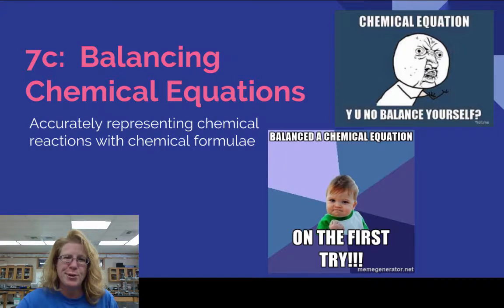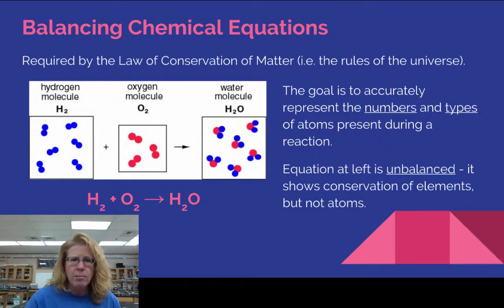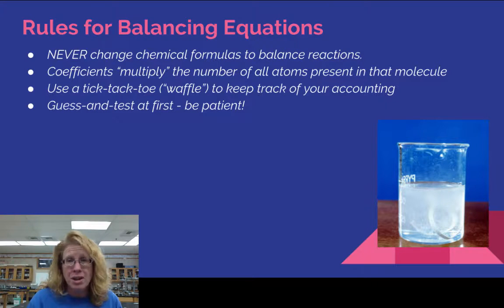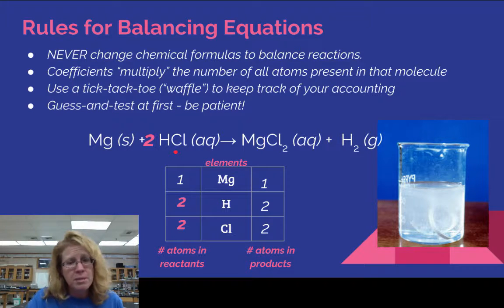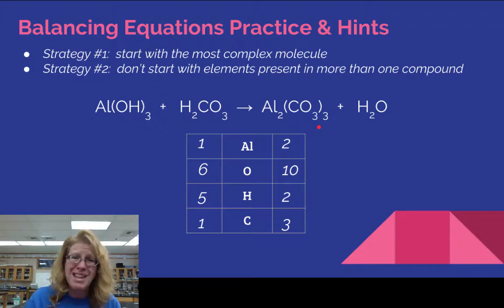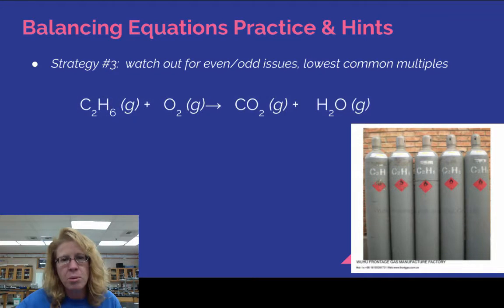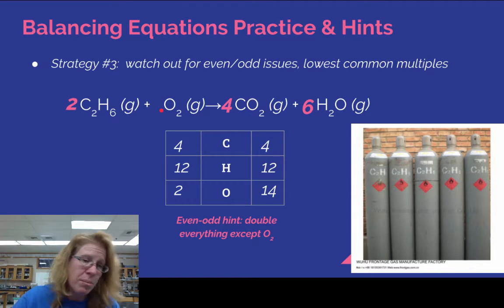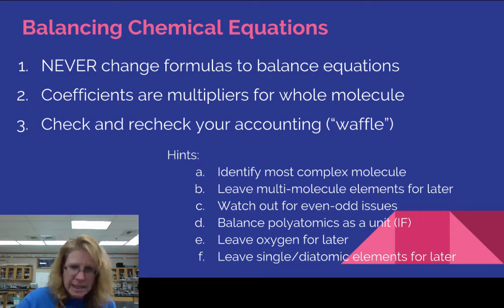7c Balancing Equations